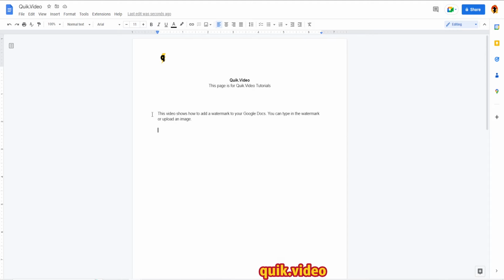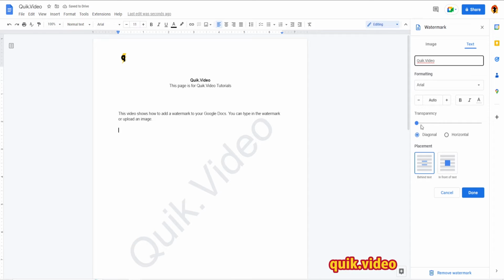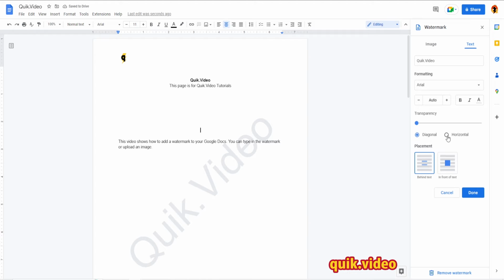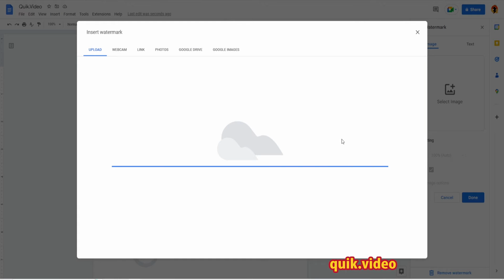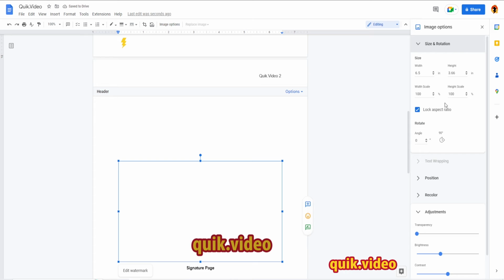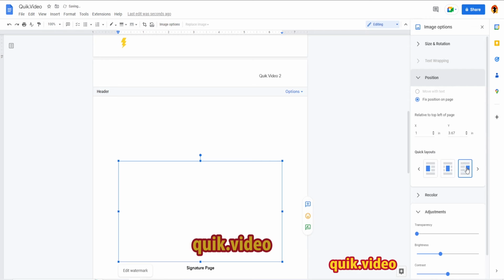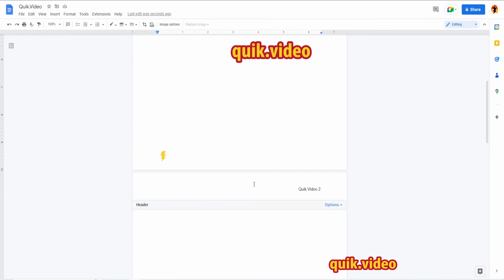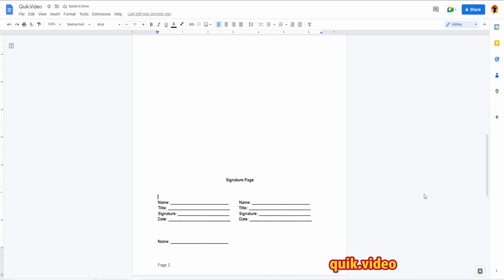How to Add a Watermark in Google Docs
This video shows how to add a watermark in Google Docs.